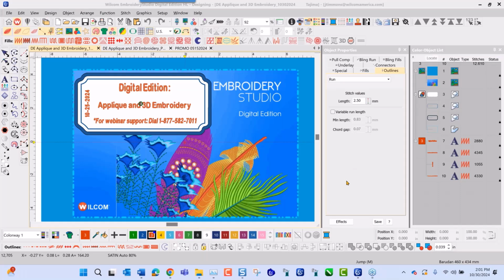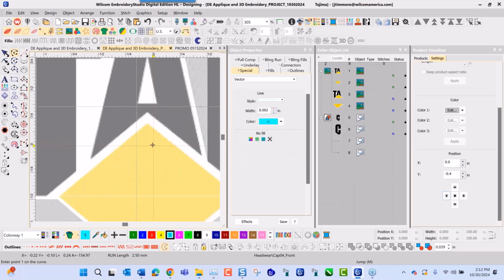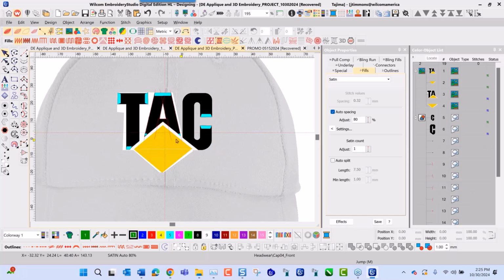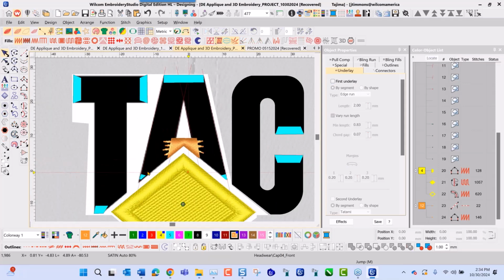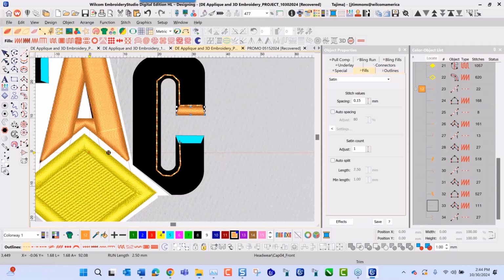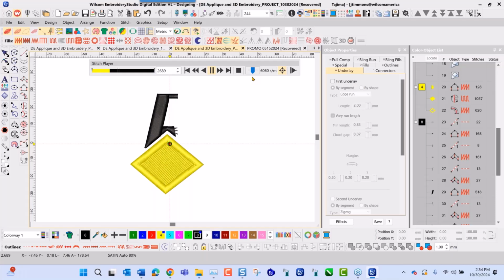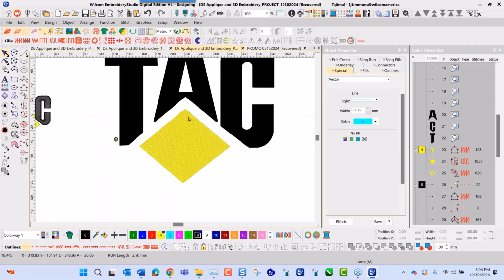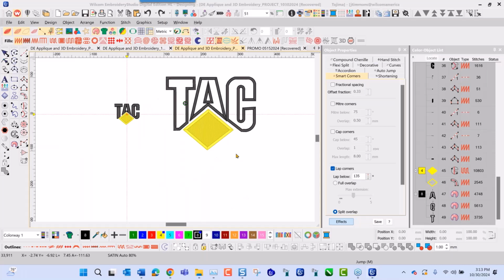Digital Edition Applique and 3D Embroidery 10302024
Applique involves layering fabric on top of a base fabric and securing it with stitches. This is useful for large designs, adding texture, or achieving a bold contrast with different fabrics.

3D puff embroidery adds a raised, dimensional effect by stitching over foam. It’s popular on caps and adds emphasis to designs.